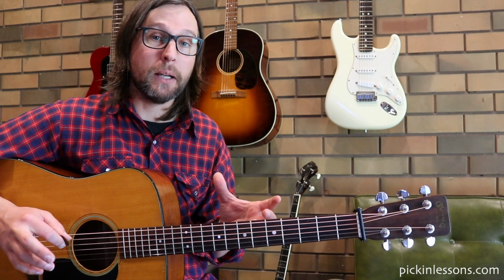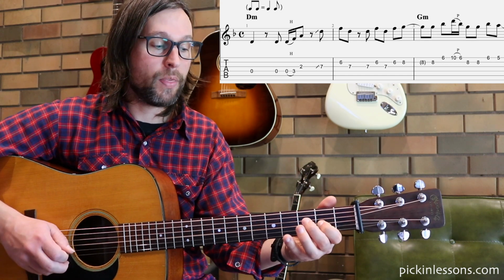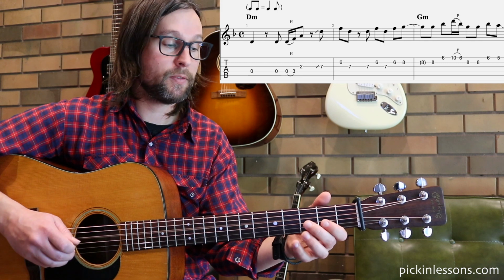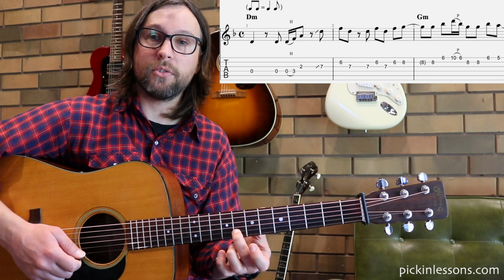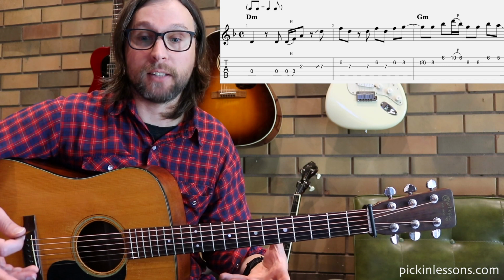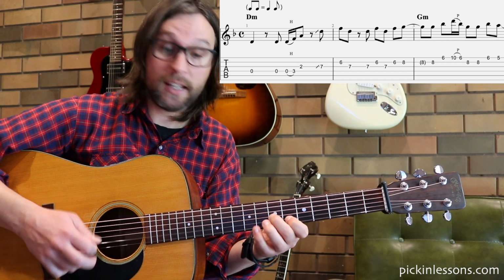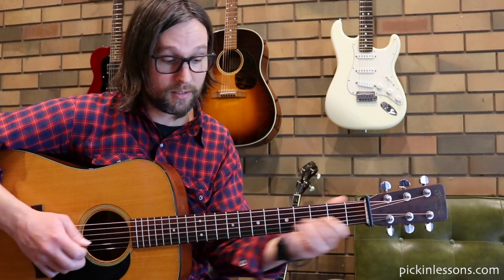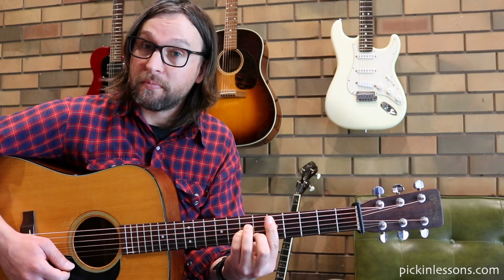Arpeggio Licks: Guitar Lesson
In this guitar lesson we’ll follow up the Guitar Arpeggios 101 mini-course by learning and analysing multiple licks that feature & focus on arpeggios.

Make sure you’ve learnt the arpeggio patterns in the previous lesson, as in this lesson we won’t spend much time on the patterns, but rather analyse how to use them. During the lesson we’ll cover examples in the key of Dm, using major, minor & 7th arpeggios relating to the key.